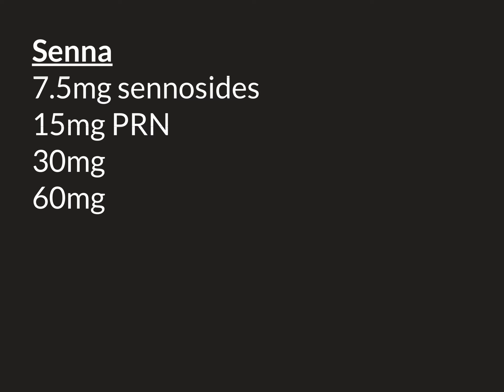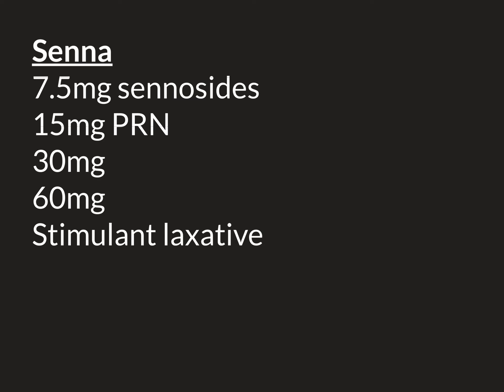Senna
Senna is a laxative available over the counter all over the world.

It is a stimulant laxative and therefore works by stimulating bowel motility.

It is only converted into active form once it reaches the large bowel and therefore only takes action once in the large bowel.

For this reason it can take several hours before you feel the effect of it.

In this video we discuss mechanism in more detail. We also look at when senna is used in clinical practice and dosing.